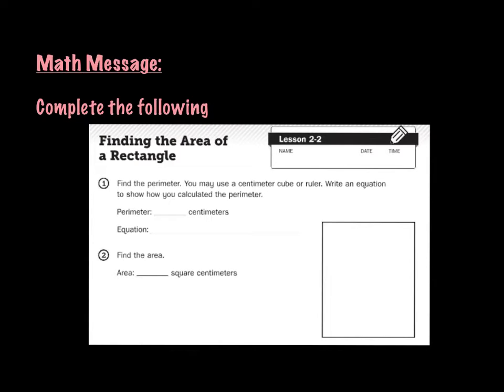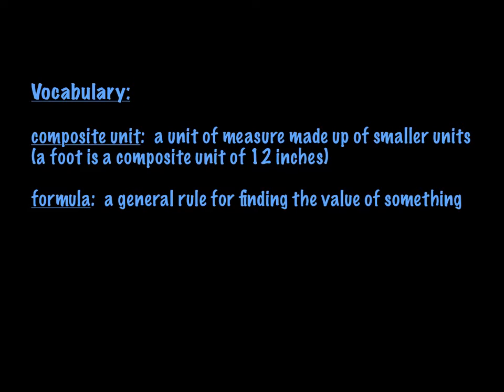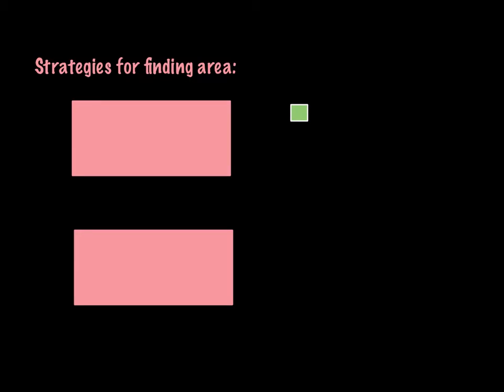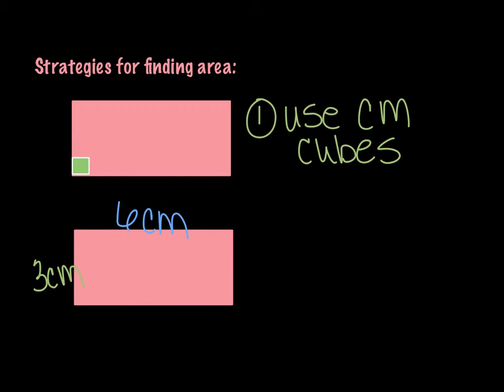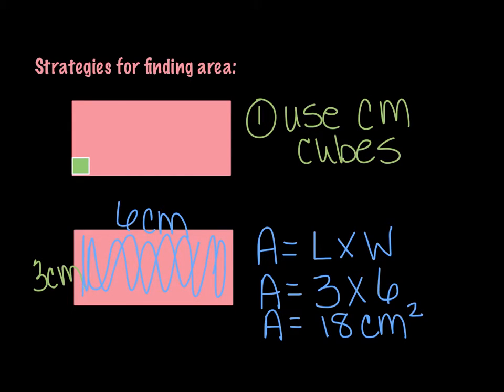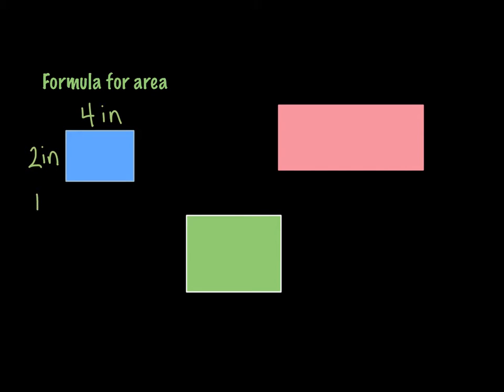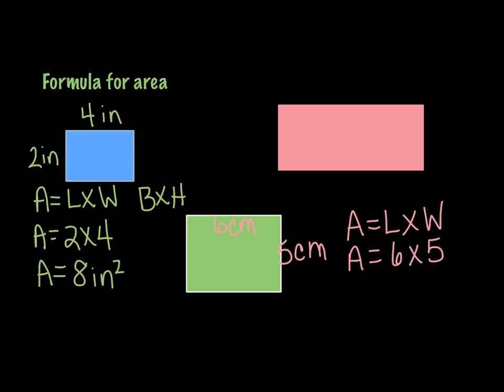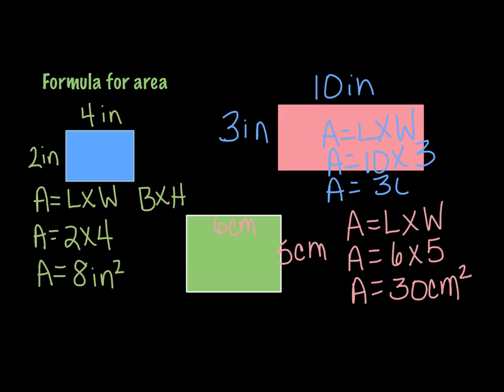L02 02 Area of rectangle formula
using a formula to find area of rectangles